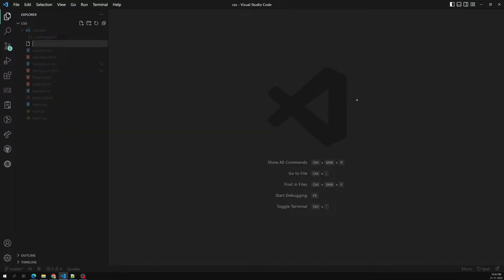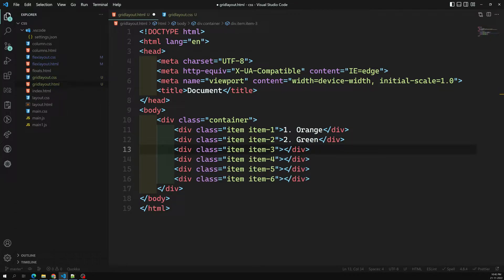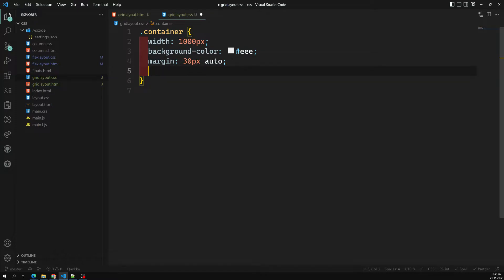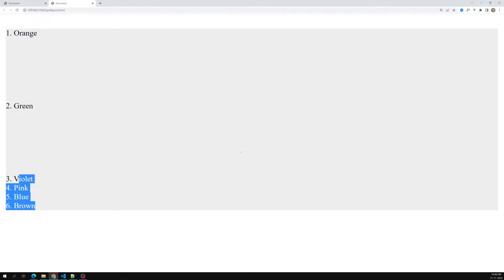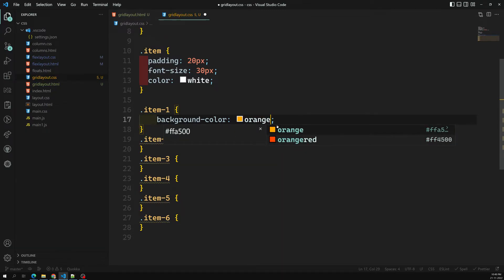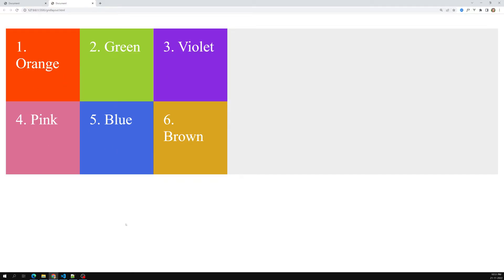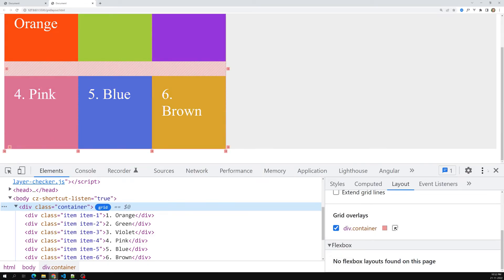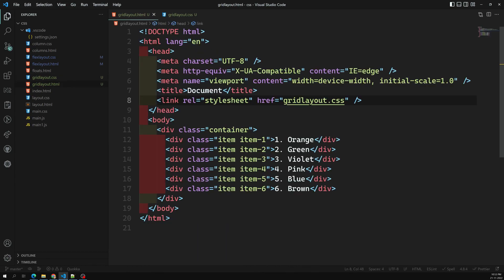44. Create Grid using grid-template-rows, grid-template-columns and grid-gap in CSS Grid - CSS3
In this video we will see how to create the grid layout using grid-template-rows, grid-template-columns and grid-gap in CSS grid - CSS3